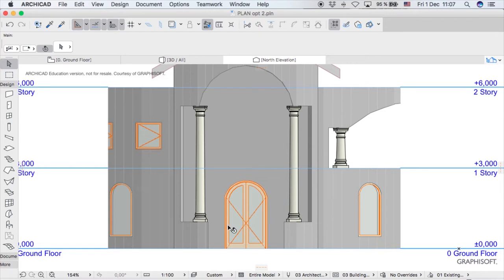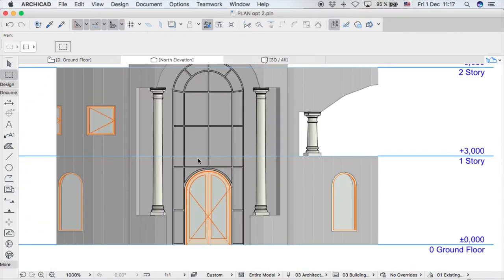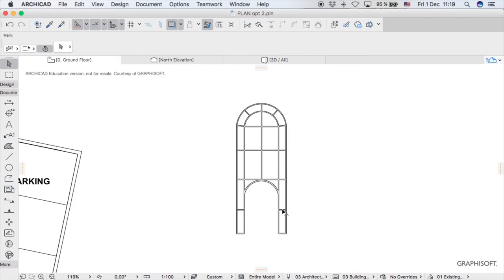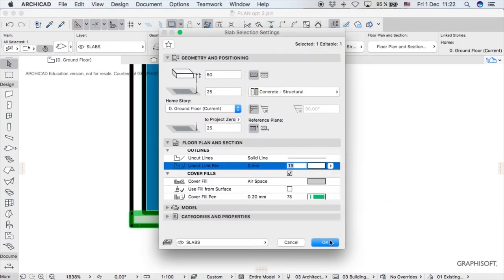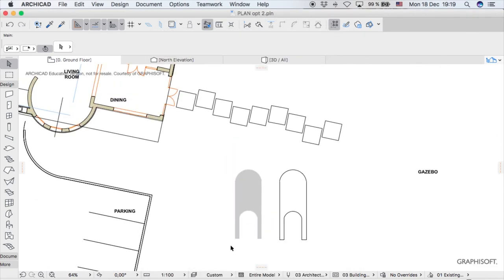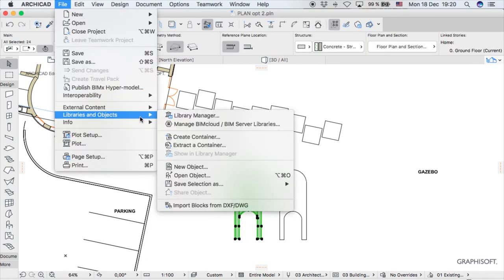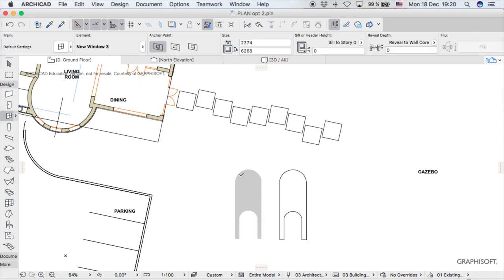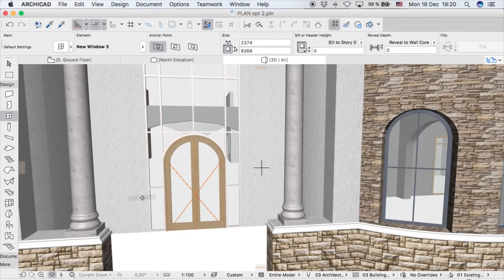ARCHICAD: HOW TO BUILD A CUSTOM WINDOW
Welcome to the official nkoreraTV Youtube channel. For DIY projects, v-logs, tv shows and more.